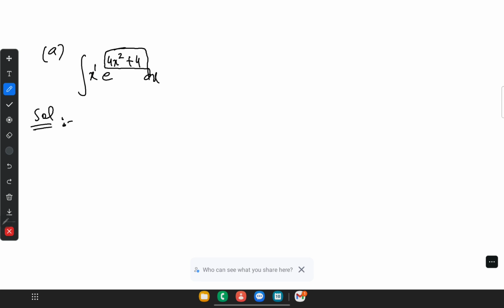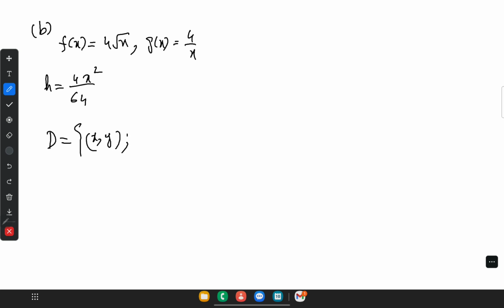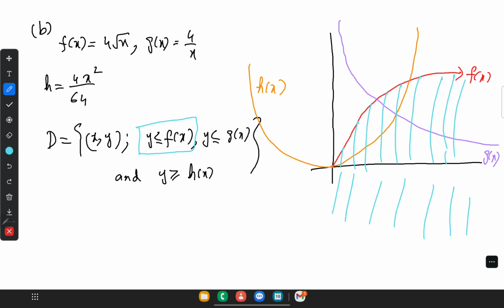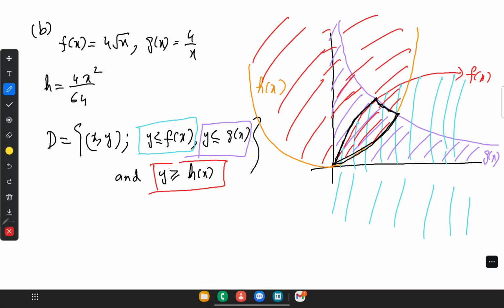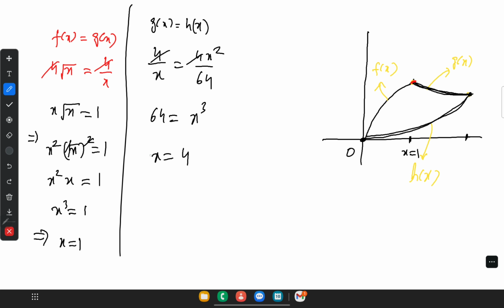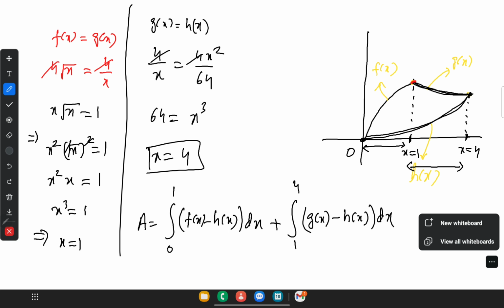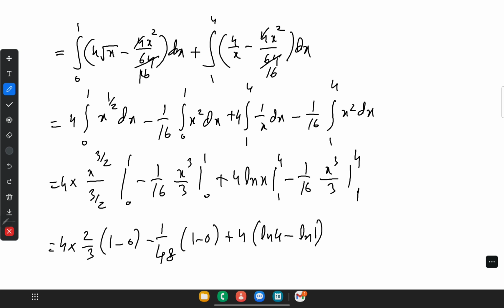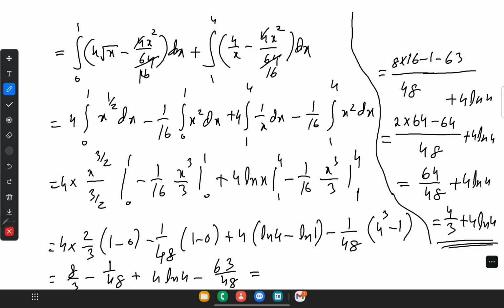Integration by Substitution || Solved examples for finding the area of the region bounded by curves